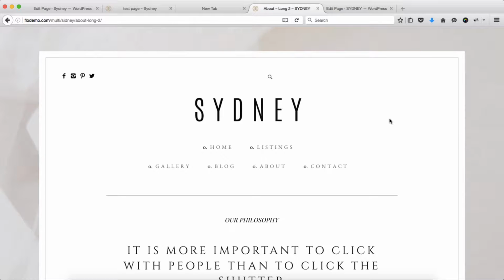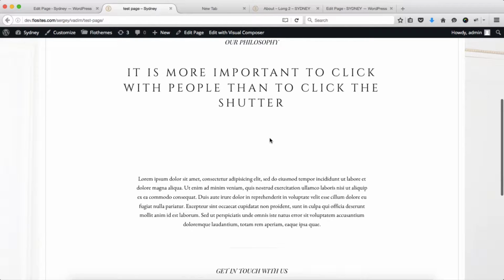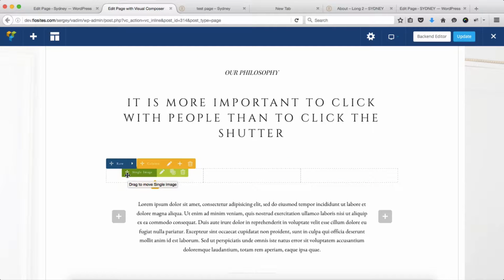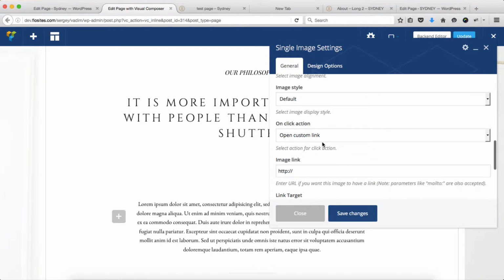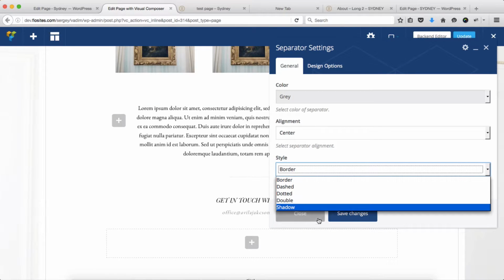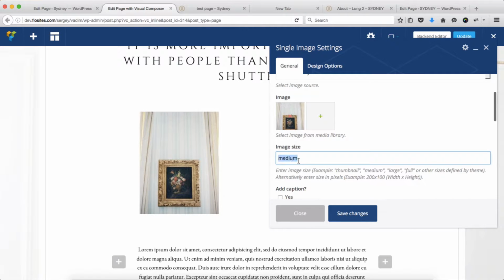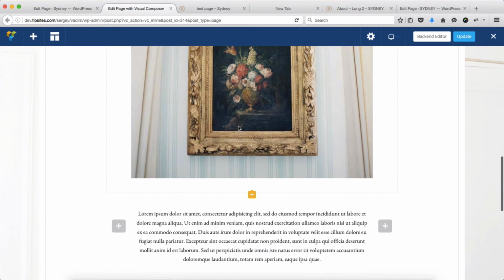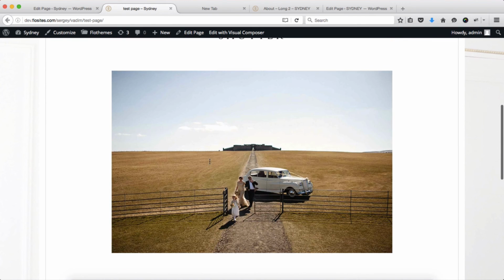Flothemes :: Sydney - About Long 2